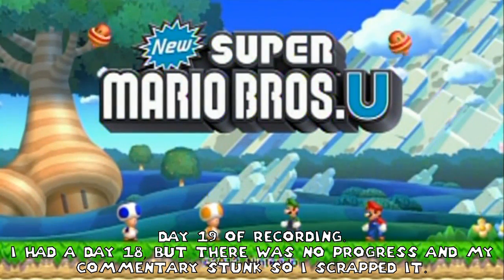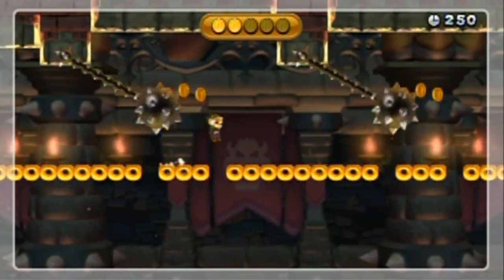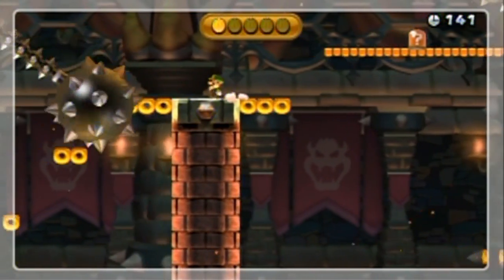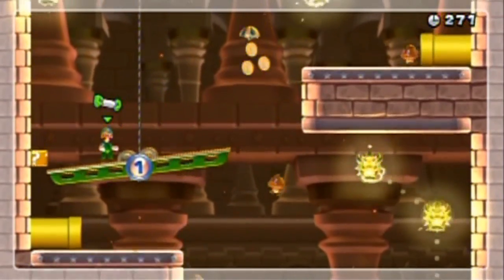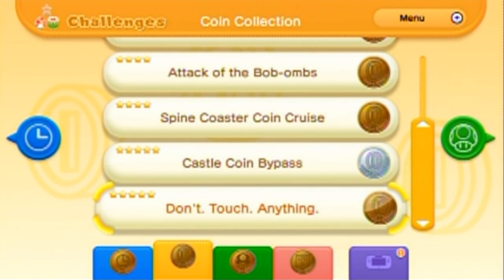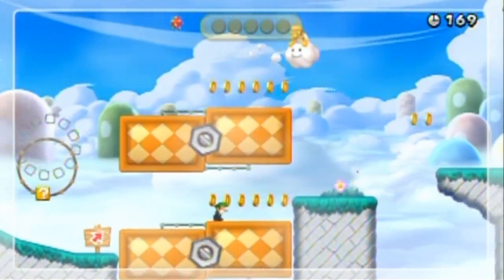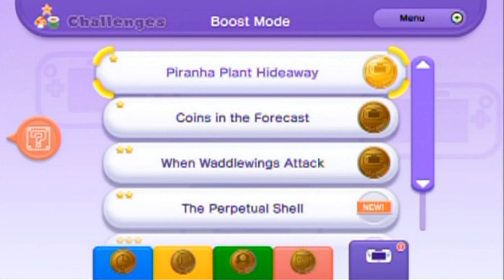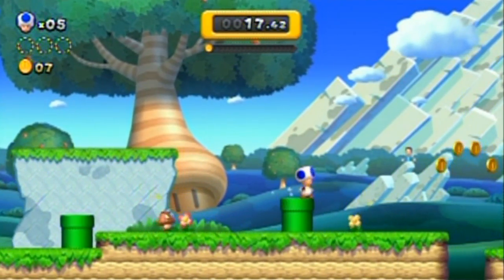New Super Mario Bros. U Blind Walkthrough Part 55: Awkward Finale?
Looks' like this is it! It was fun, but I don't see anything more that needs to be shown and I am not keen on co-op videos. Well... for the most part. There is one channel's co-op videos that I like

-Time Stamps-

Special Challenges:
0:00 Cashless Castle Crawl
3:10 Express Elevator

Coin Challenges:
5:41 Don't. Touch. Anything.

Miscellaneous:
7:50 Explaining stuff

Boost Rush Mode:
8:46 Easy Course Demonstration